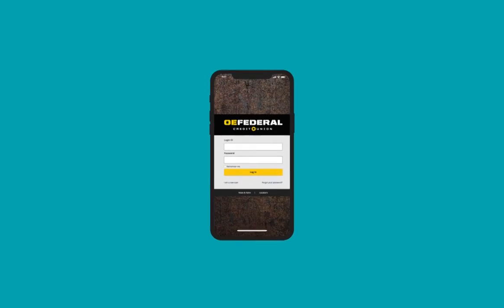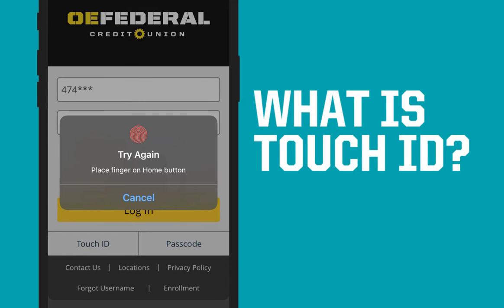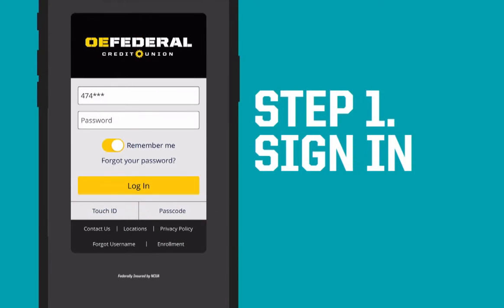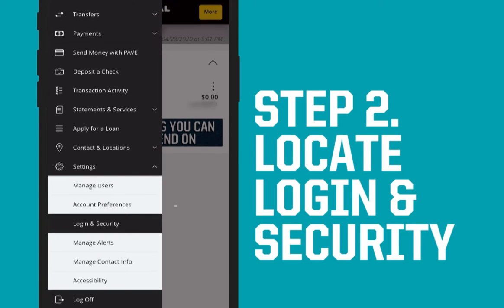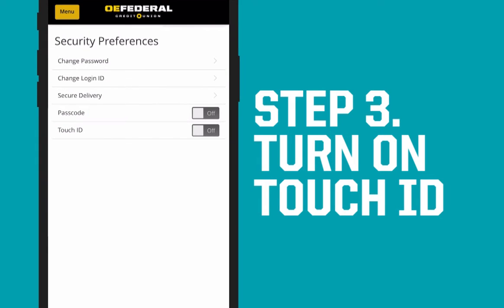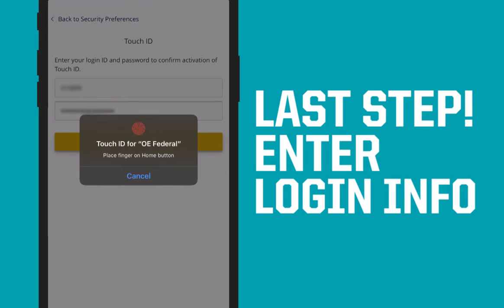Set Up Touch ID or Face ID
Learn how to set up Touch ID or Face ID with this quick tutorial.